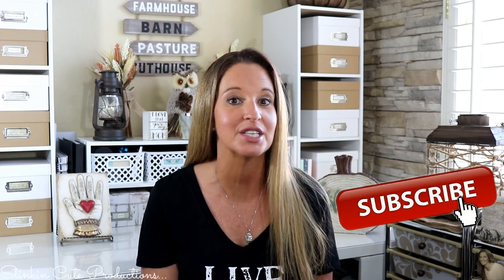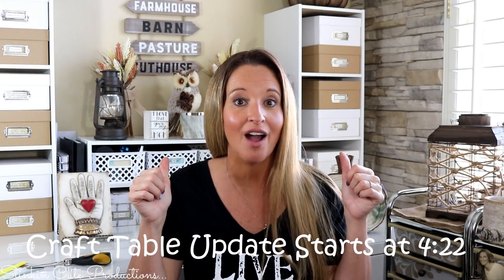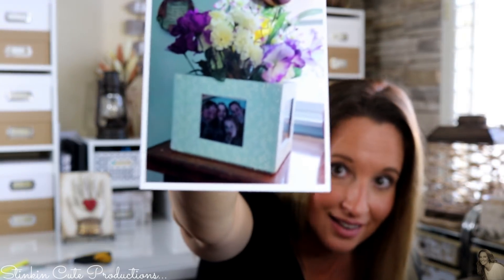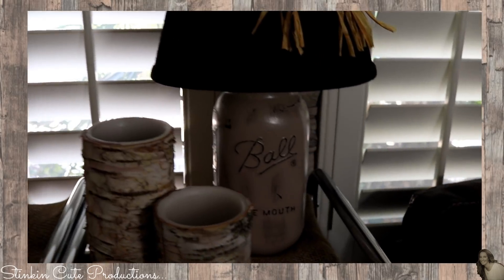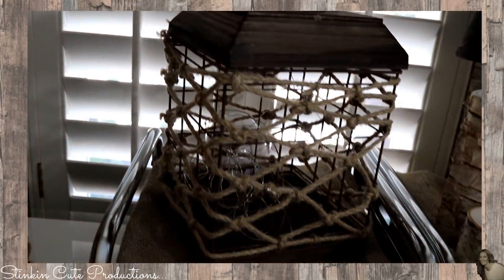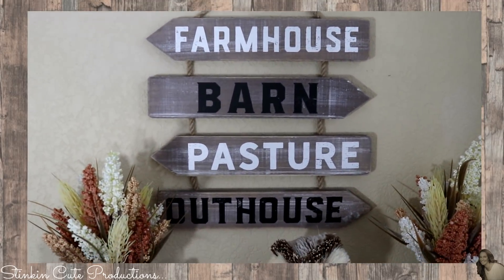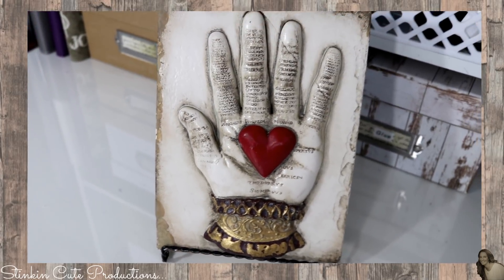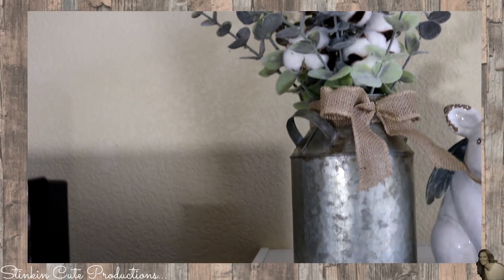Craft Table UPDATE | TIPS for SMALL Craft Areas | NEW Decor and STORAGE IDEAS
Happy Saturday to you all!!! I hope you are all finding your selves WELL!!! Today I am bringing to you an UPDATE on my Craft Table! Some TIPS for Storage that I have found very HELPFUL for my SMALL Crafting Area and I'll be sharing with you all the Decor that you see on my table and where i got it at!

KB Creations
5022 West Ave. N. Suite 102 #187

HP Envy